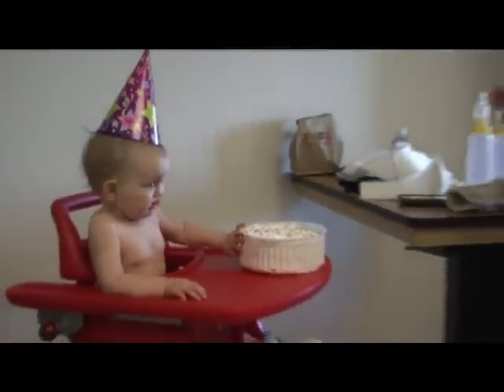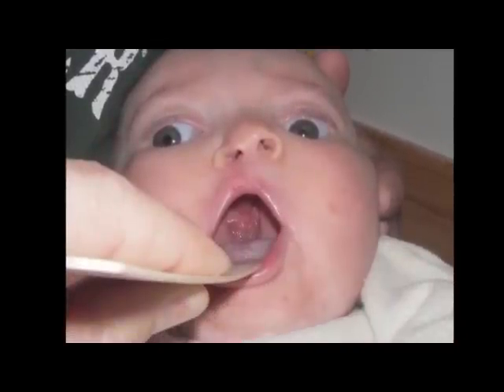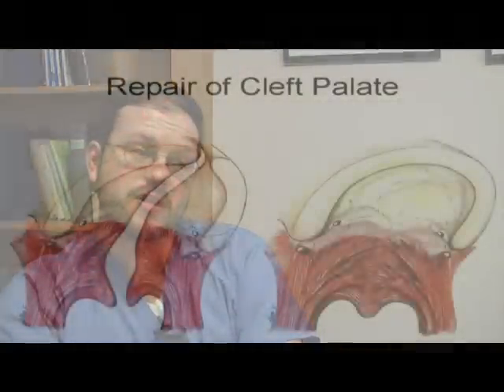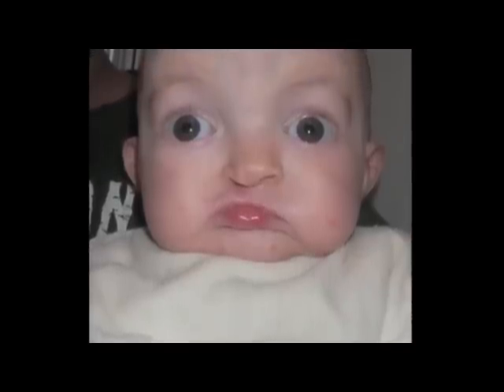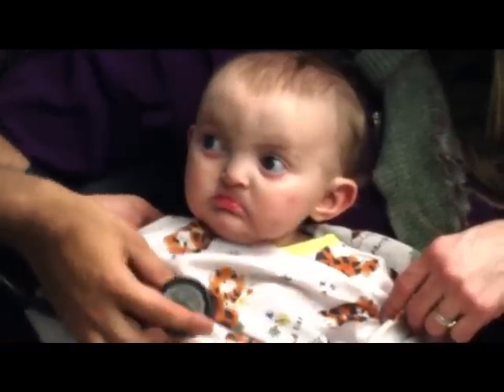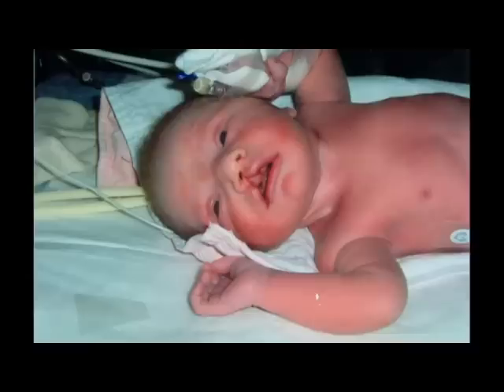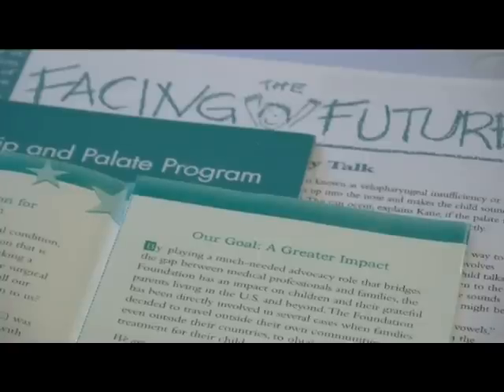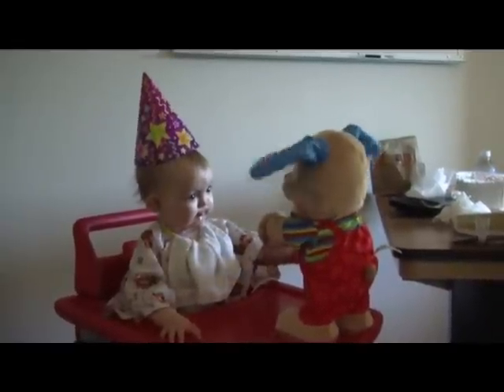Cleft Lip Palate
Dr. Andrew Scott, pediatric otolaryngologist at Floating Hospital for Children at Tufts Medical Center, was featured in a Boston University broadcast journalism student's Master's thesis documentary about one of Dr. Scott's cleft palate patients. Dr Scott is specially trained in cleft lip/palate surgery as well as in mandibular distraction (Pierre Robin).